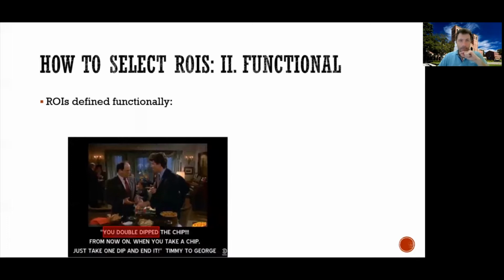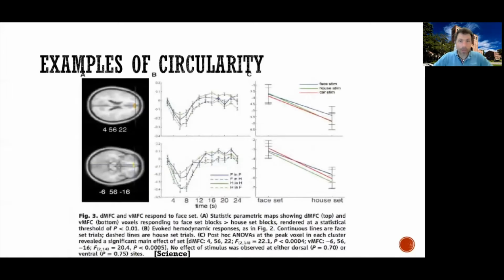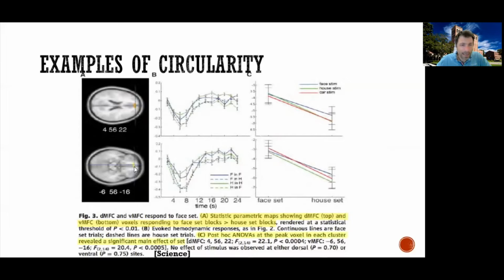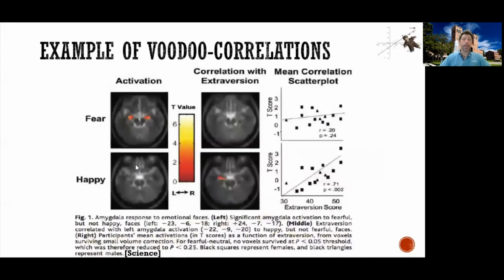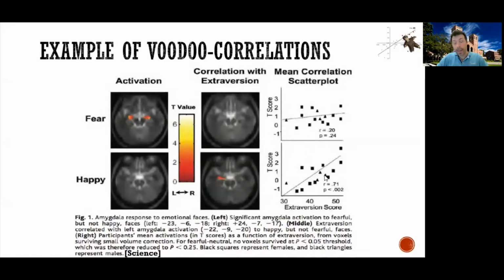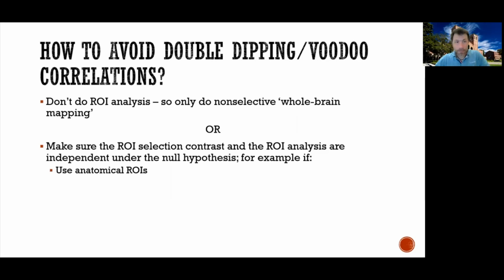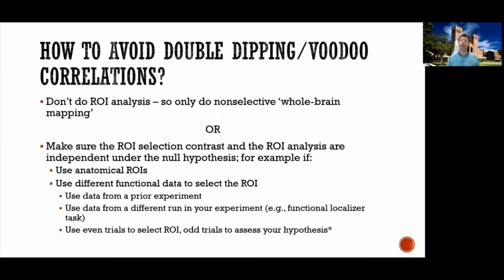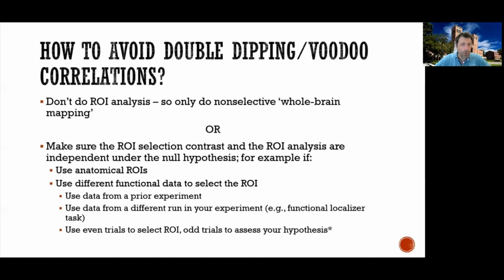Learn fMRI (w08) 05 Small Volume Correction & ROI Analysis (part 2)